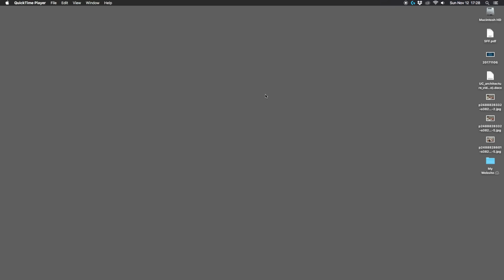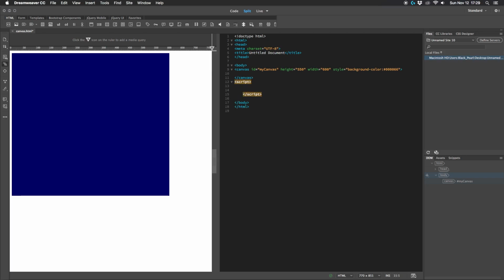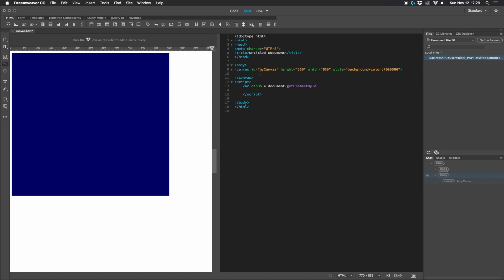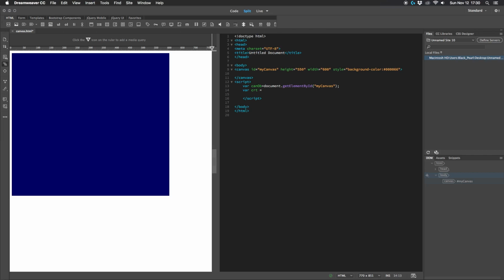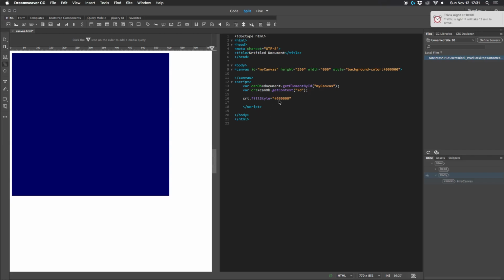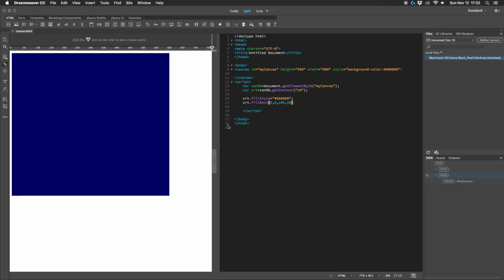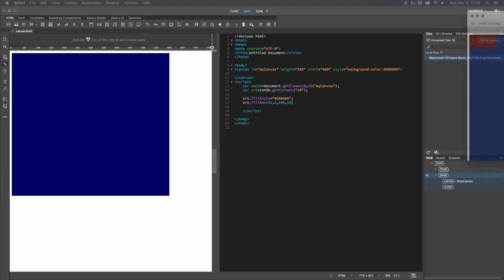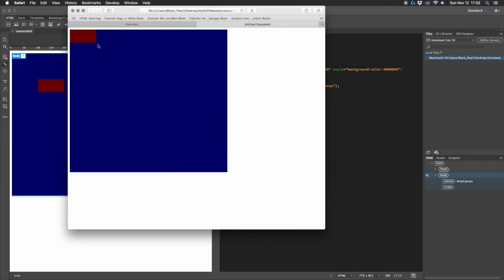IntroToJavascript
A quick intro to Javascript using the canvas tag